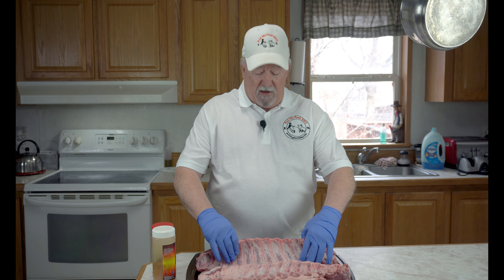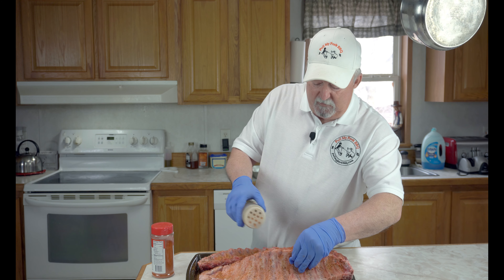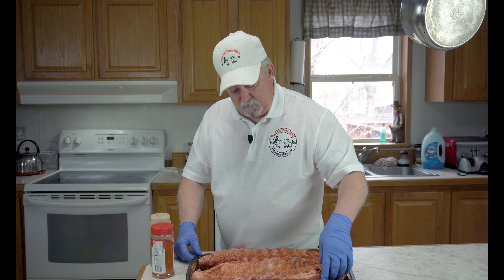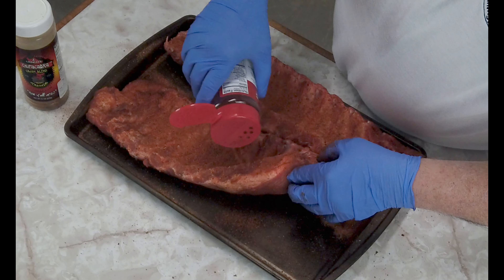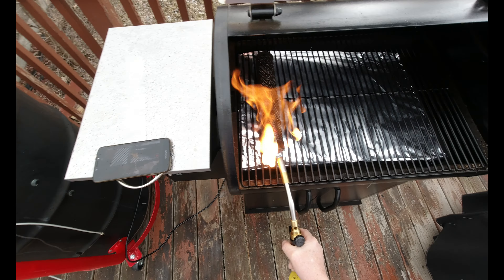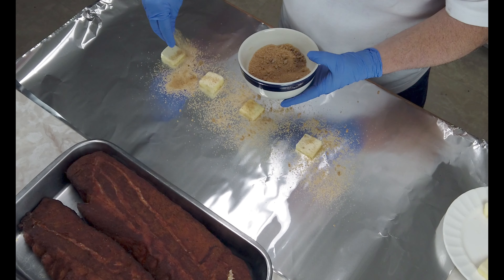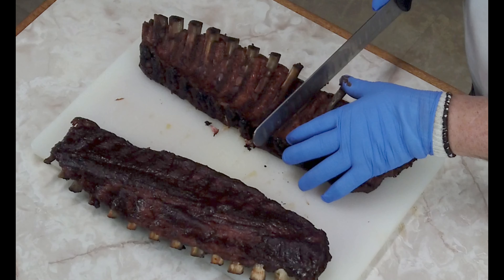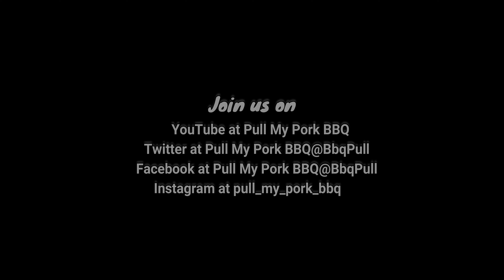Easy Pork Ribs Recipe / Covid 19 Quarantine Lockdown Food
This is a very easy pork rib recipe for anyone that is on Covid 19 quarantine lockdown. These ribs are so easy to make and and will please the whole family. Just put a coat of Chupacabra Cajun blend rub on then apply a coat of Killer Hog's "The BBQ rub" and smoke in your smoker for three hours at 180 degrees. Every hour spritz with a 50/50 mixture of Apple Cider Vinegar. Pull the ribs off and wrap in aluminum foil with 1/2 stick of butter, some brown sugar and honey. Place back on smoker at 225 degrees for two hours. Remove from aluminum foil and coat with your favorite BBQ sauce and place back on 225 degree smoker for 30 minutes if you prefer your ribs with a little bight through, leave on for an hour if you want fall off the bone ribs. Everyone stay safe as possible from this virus and and a huge thanks to all our military, first responders, and all the medical staff caring for patients in this troubling time.

Sony a6400 4K camera;
DJI Osmo Pocket 4K camera;
DJI Mavic Pro Drone;

Link for Killer Hogs The BBQ Rub;

For the Pull My Pork BBQ Website and Store